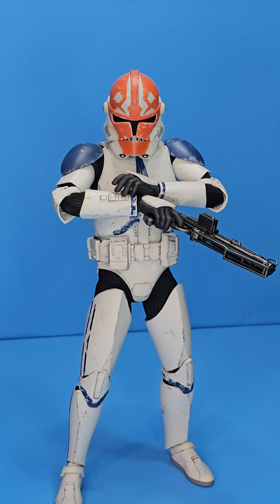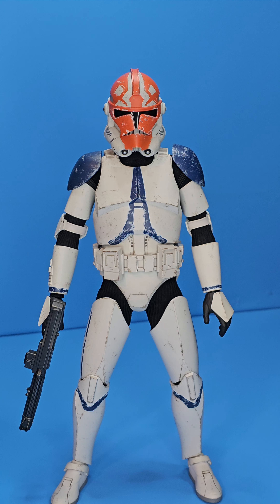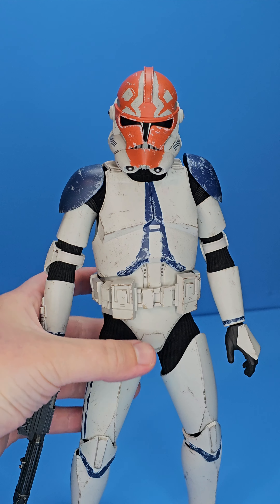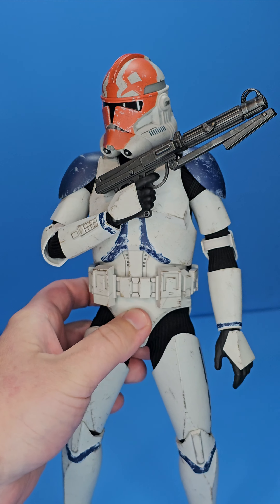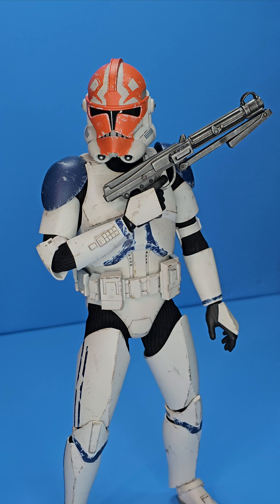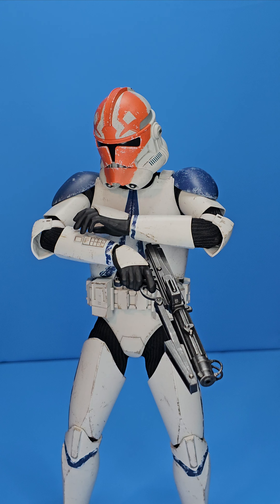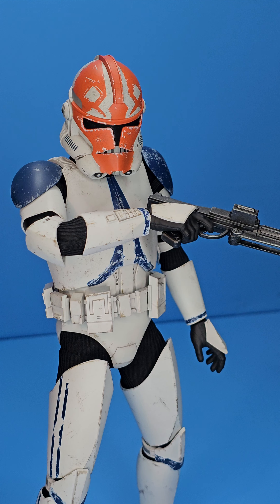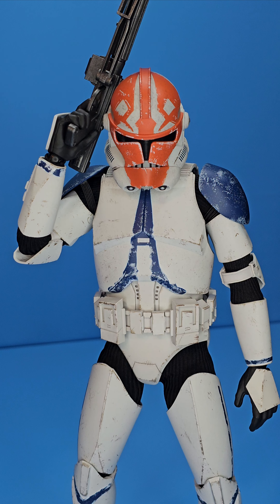How To Pose Your Action Figures? | Let's Talk About It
Little How To Video on How to Pose Your Action Figures For a Dynamic Display!